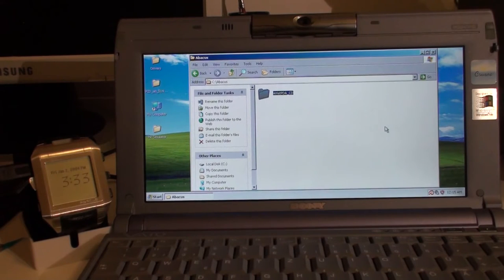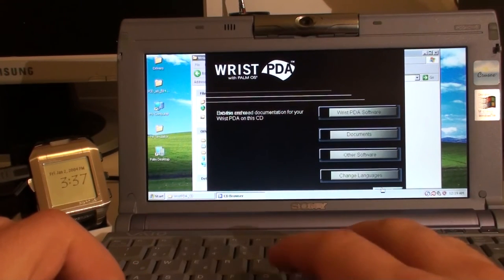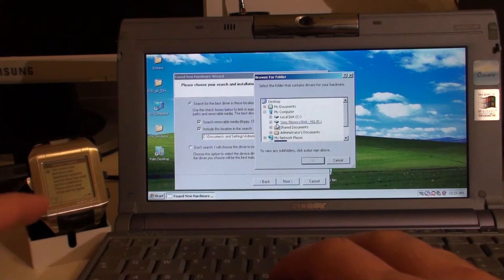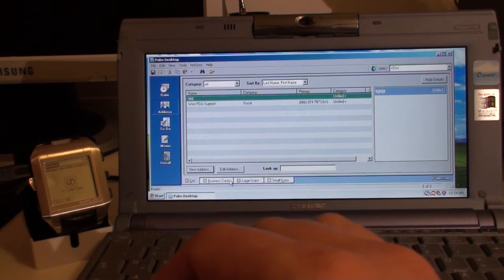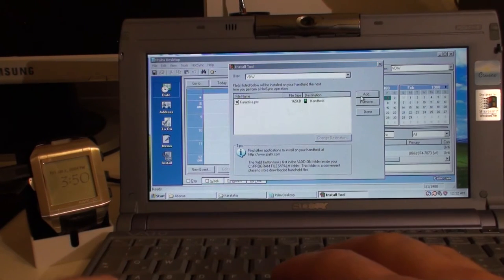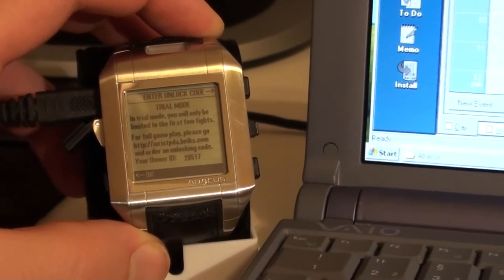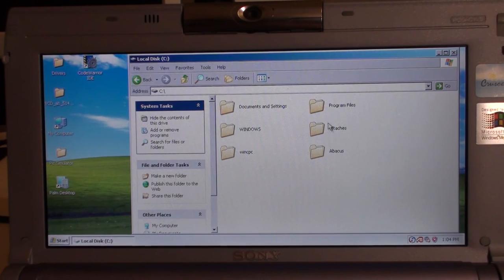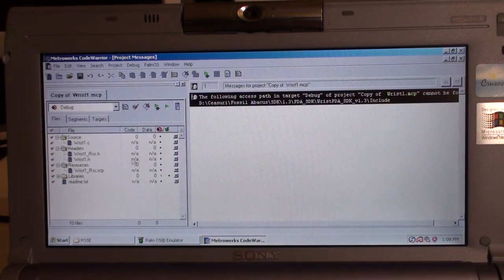VintageDigitalWatches - Ep 7 - Fossil Abacus Wrist PDA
We are showcasing:
- Pairing the watch with a PC
- Downloading an app and installing it
- What tools you need to write your own software